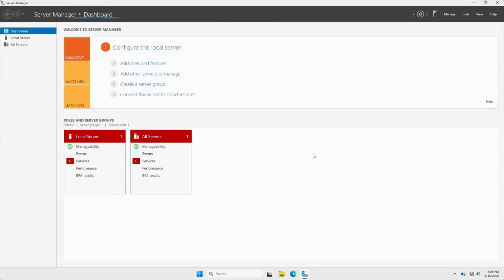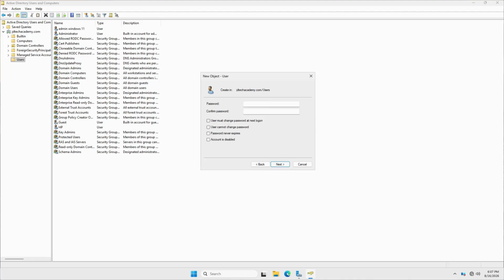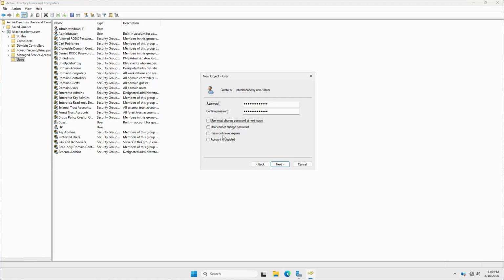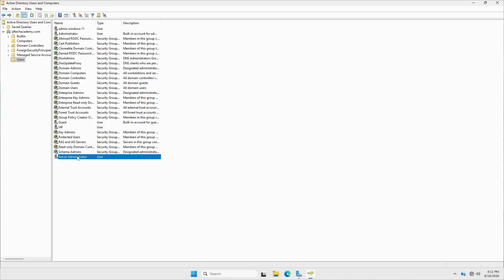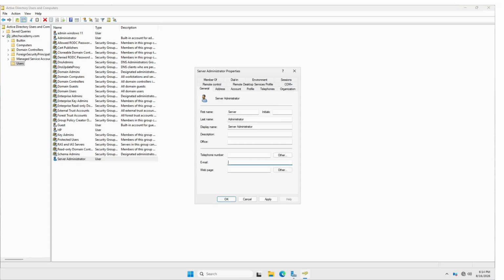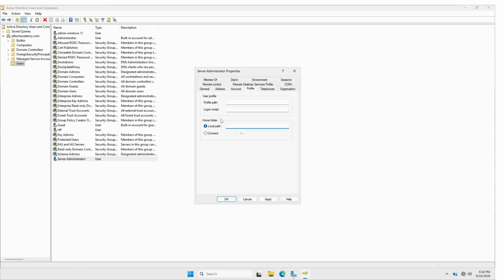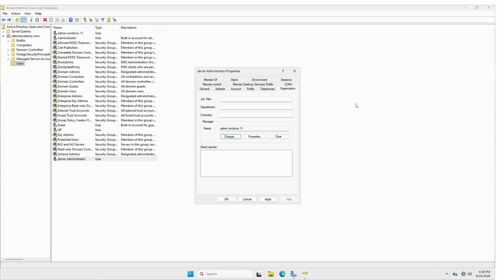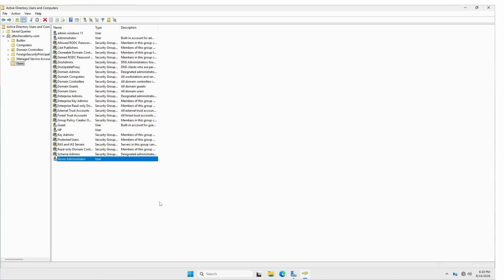How to create an user in Active Directory Users and Computers? | Here's how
In this video, you will learn how to create a user in Active Directory Users and Computers (ADUC) on a Windows Server Domain Controller. This is a step-by-step Active Directory tutorial for beginners covering domain user creation, user account settings, user properties, security groups, and logging in to a domain-joined computer.

We will explore how to create a domain user in Active Directory, configure username and password options, modify Active Directory user properties, manage account settings, and add users to Active Directory groups. I’ll also show how the newly created domain account can be used on a Windows client computer joined to the domain.

This tutorial is useful for anyone learning Active Directory, Windows Server, System Administration, IT Support, Infrastructure Administration, and Microsoft Windows Server administration.

Topics Covered:
How to create a user in Active Directory

Active Directory user properties

Domain user account options

Password and account settings

Enable and disable Active Directory users

Add users to Active Directory groups

Log in to a domain-joined computer using an Active Directory account

Whether you are a beginner, System Administrator, IT Support Engineer, Infrastructure Engineer, Windows Administrator, or preparing for an IT interview, this Active Directory tutorial will help you understand the fundamentals of AD user management.